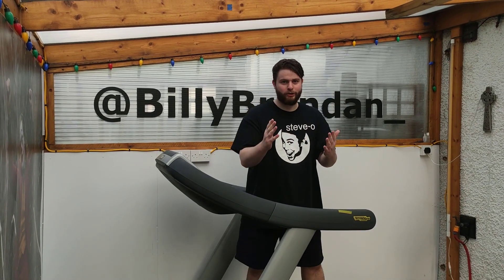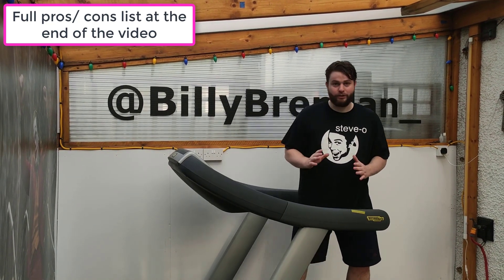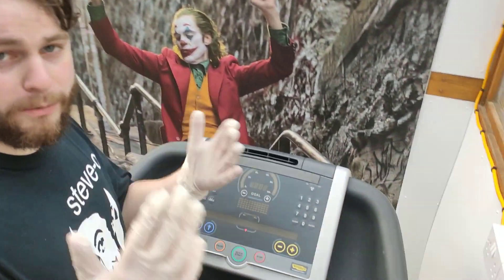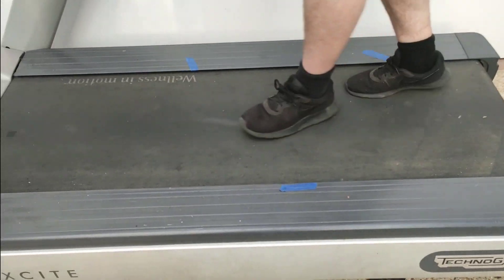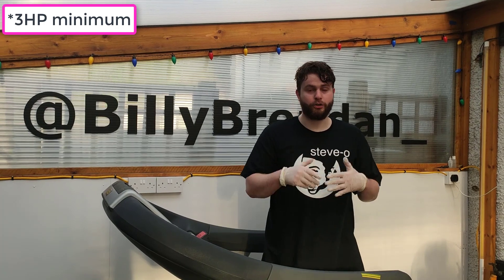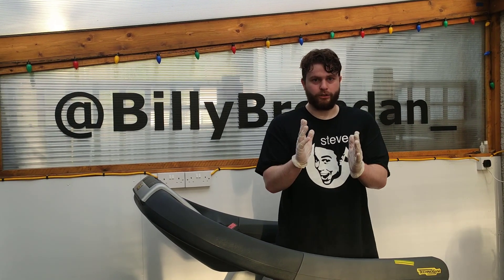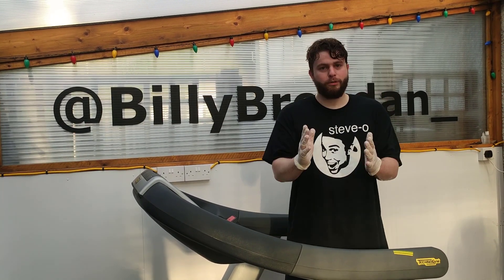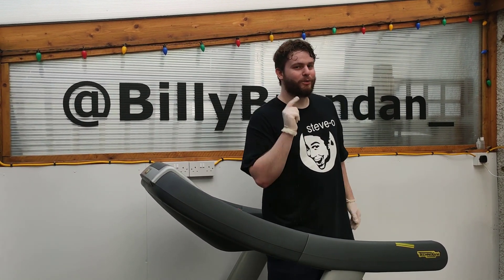Technogym Treadmill Review (Run Excite 700)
Quick review for my Technogym treadmill.

Music Info: Epicness Cinematic Dramatic Trailer by RomanSenykMusic.